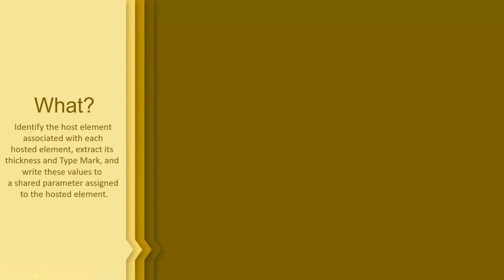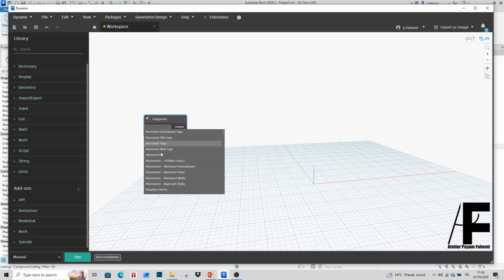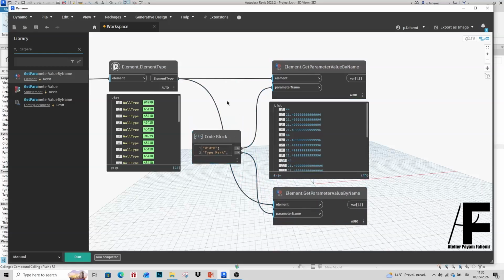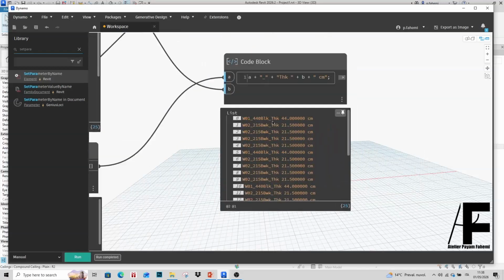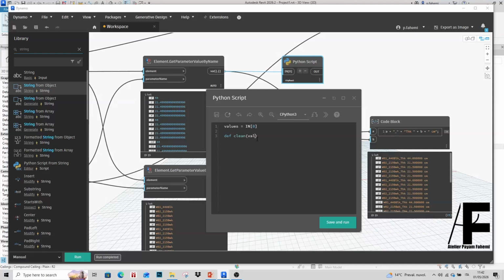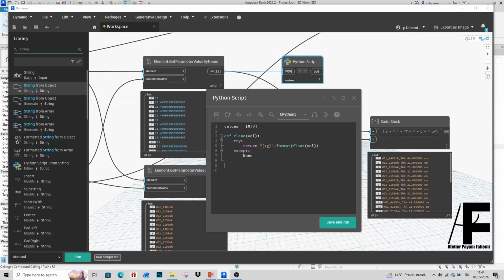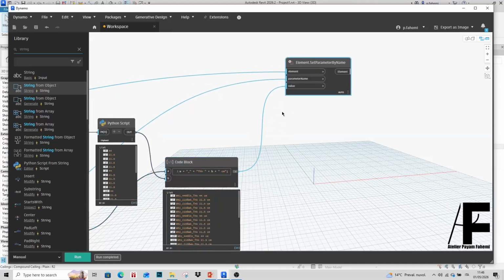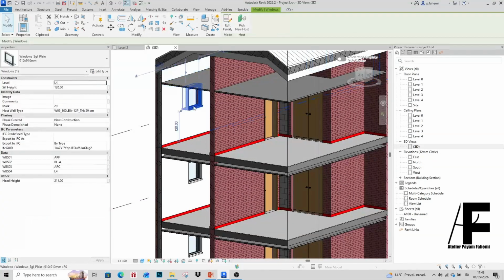15-Dynamo tutorial: How to detect host element for hosted element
This tutorial shows you how to detect door and window host element (wall) and collect the information of the wall then write it in a shared parameter of those hosed elements. For installation purposes, we need to know certain element properties, such as thickness and type. This process allows us to automatically retrieve that data.